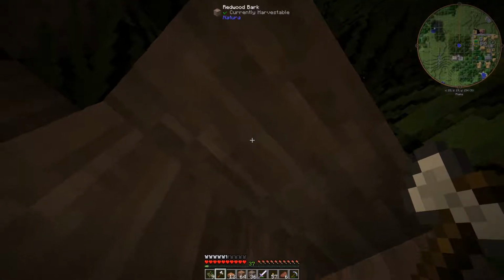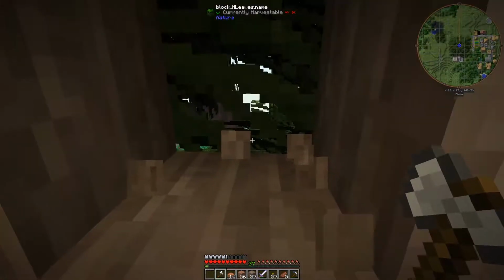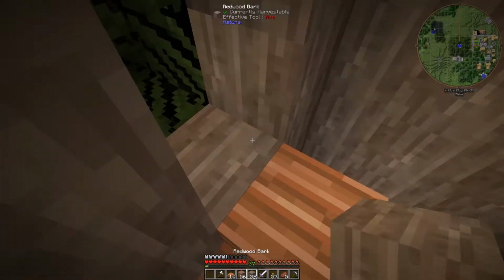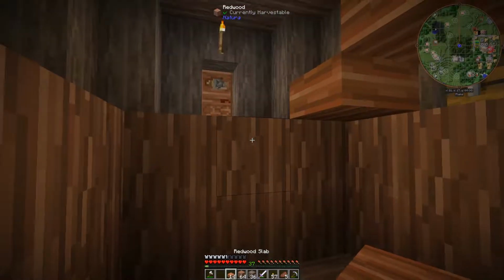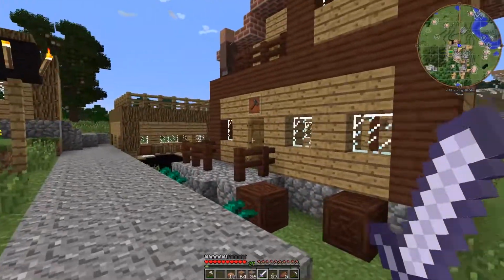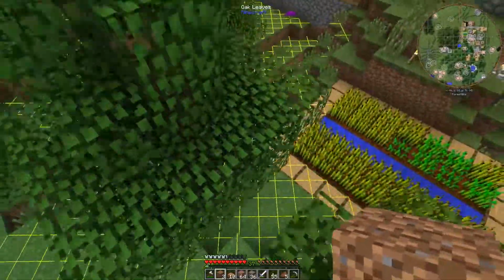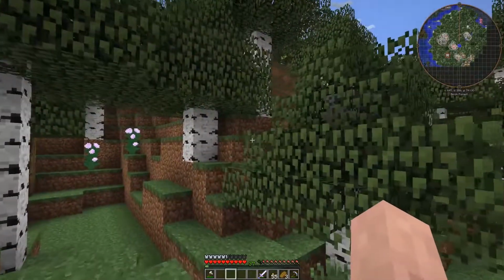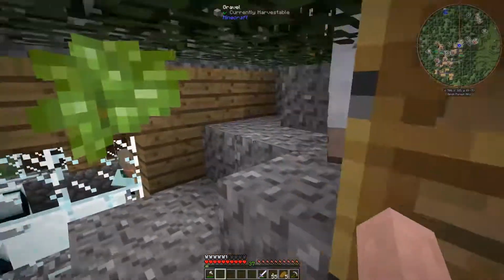Crazy Dane's Guide to the Beast (FTB) - Ep 06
Time has come for FEED THE BEAST!